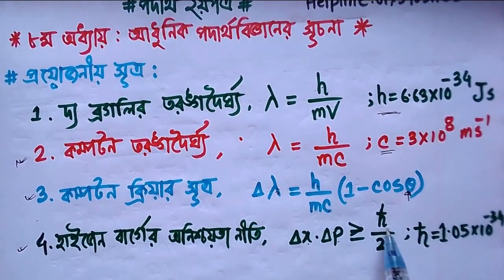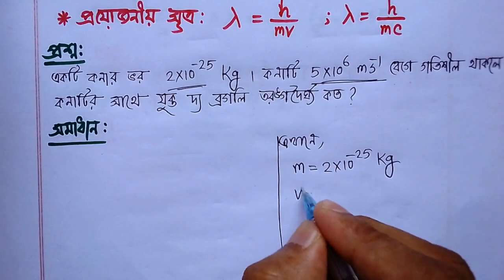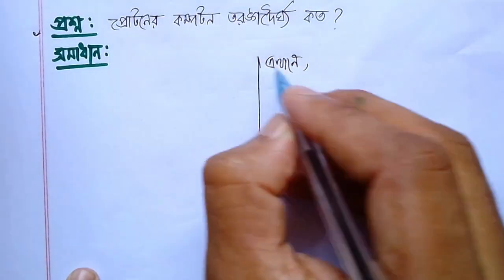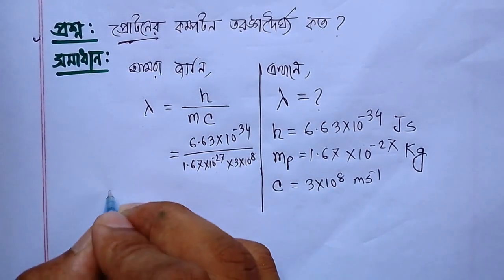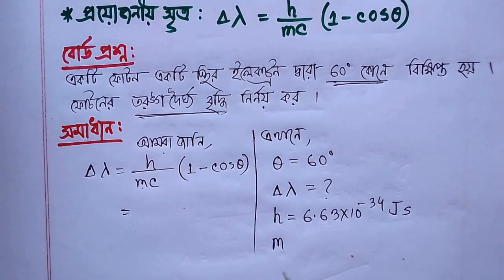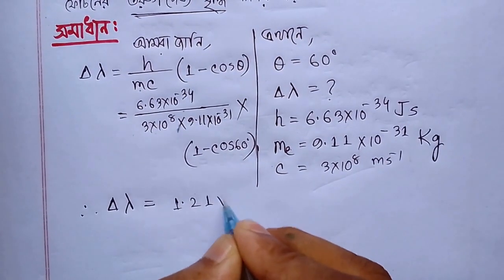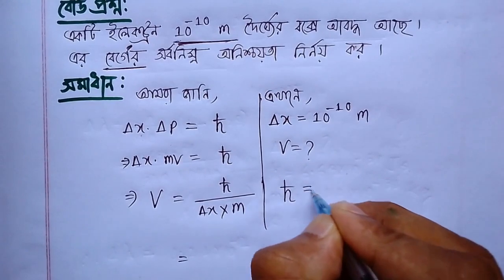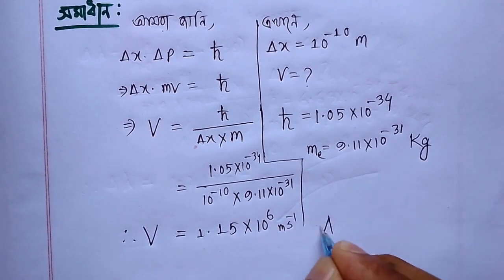আধুনিক পদার্থবিজ্ঞানের সূচনা পর্ব ৫ | HSC Physics 2nd Paper | Chapter 8 | Modern Physics |Admission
ভিডিও টপিকঃ দ্য ব্রগলির তরঙ্গদৈর্ঘ্য, কম্পটন তরঙ্গদৈর্ঘ্য,কম্পটন ক্রিয়ার সূত্র, হাইজেনবার্গ অনিশ্চয়তা নীতি গানিতিক সমস্যার সমাধান ।

HSC,
Physics 2nd Paper,
chapter 8,
Part 5

আমাদের এই চ্যানেলের উদ্দেশ্য শিক্ষার্থীদের কাছে বিনামূল্যে সেরা ক্লাস পৌছে দেওয়া ,

✅কোনো বিষয়ে হেল্প লাগলে কমেন্ট বক্স এ বলুন ।

Relevant Tags: কাল দীর্ঘায়ন,কাল দীর্ঘায়ন কাকে বলে,কাল দীর্ঘায়ন কি,modern physics,physics,আপেক্ষিকতা,আপেক্ষিকতা কি,আপেক্ষিকতা hsc,আপেক্ষিকতাবাদ,আপেক্ষিকতা তত্ত্ব,chinmoy physics solution,chinmoy,chinmoy physics,BUET,BUET admission,time dilation,theory of relativity in bangla, আপেক্ষিক তত্ত্ব, আইনস্টাইনের বিখ্যাত সূত্র, আপেক্ষিক ভর, সমতুল্যতা নীতি, সাধারন আপেক্ষিকতা, ভর ও শক্তির সম্পর্ক, স্থান কাল বক্রতা, আপেক্ষিকতা কি, আইনস্টাইনের আপেক্ষিকতার সূত্র, আপেক্ষিকতার উদাহরণ, আপেক্ষিক তত্ত্ব কাকে বলে, সাধারন আপেক্ষিকতা, আপেক্ষিক তত্ত্ব প্রদান করেন কোন বিজ্ঞানী, আপেক্ষিক তত্ত্বের জনক কে, আপেক্ষিক তত্ত্ব প্রদান করেন কে,  hsc physics 2nd paper chapter 8, থিওরি অফ রিলেটিভিটি উইকিপিডিয়া
থিওরি অফ রিলেটিভিটি pdf, স্থানকাল, physics notes hsc, hsc physics notes new syllabus, physics hsc notes 2019, electromagnetism notes hsc, hsc relativity questions